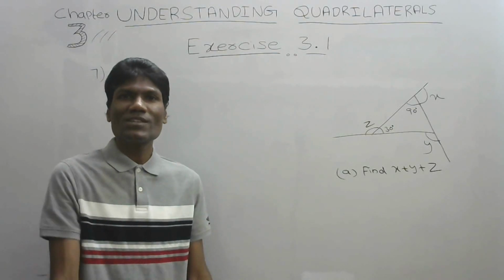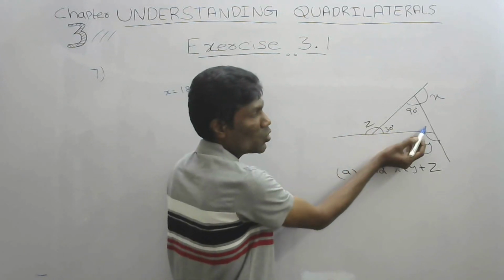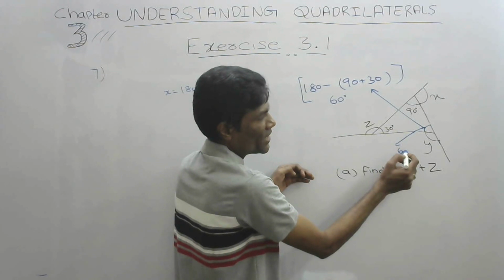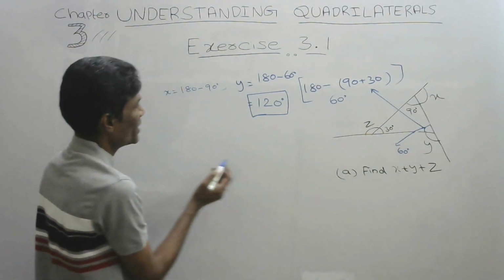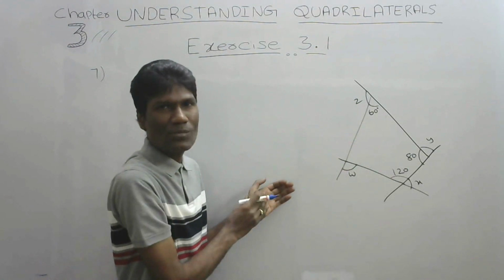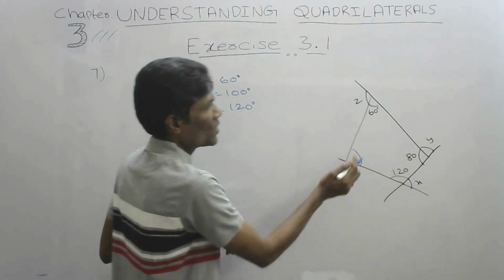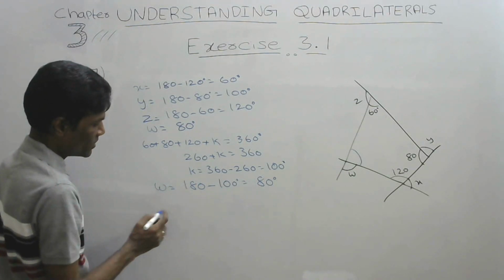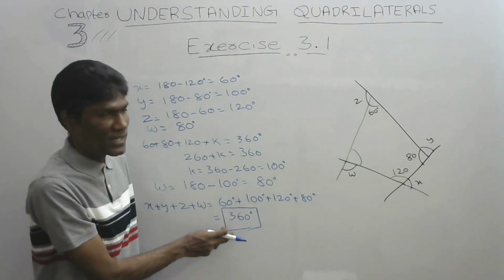Ex3.1 Part7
Understanding Quadrilaterals